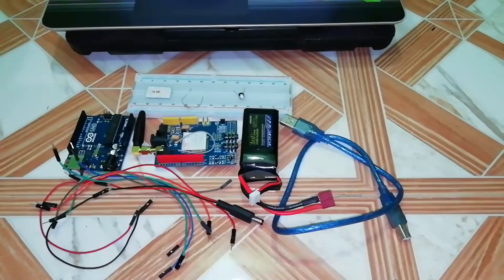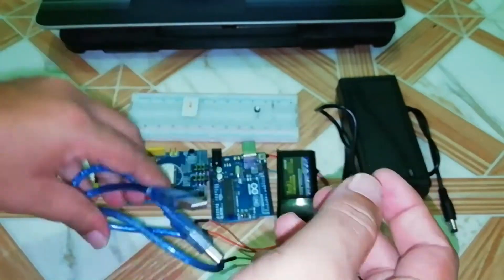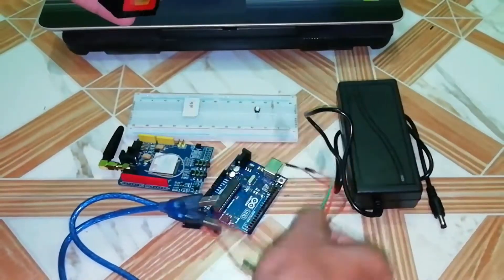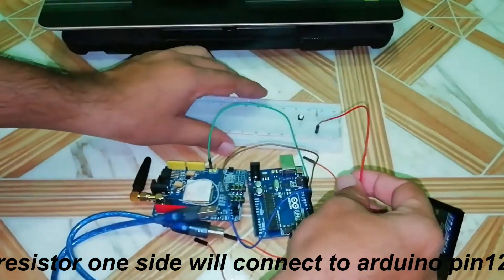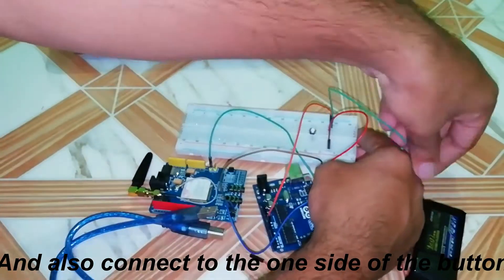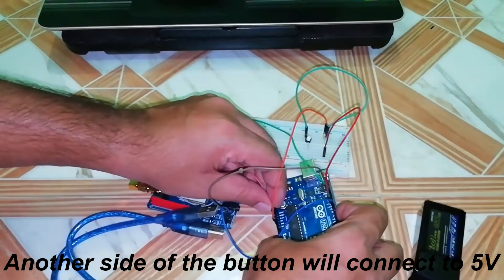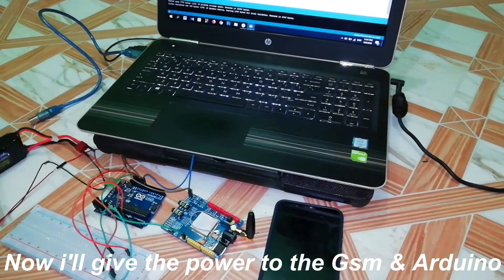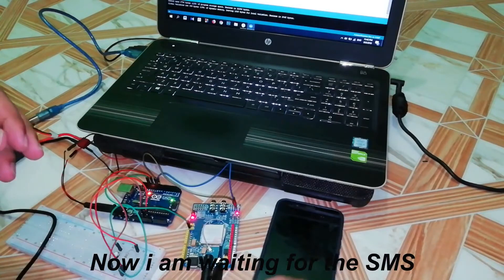How to Send SMS pressing button using SIM900 GSM with Arduino || Electronics Project || Tutorial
In this video you will know how to send a sms by pressing a button with Arduino UNO.
Equipment:
GSM/GPRS SIM 900 Module ( 1 ) – BDT 3200/-